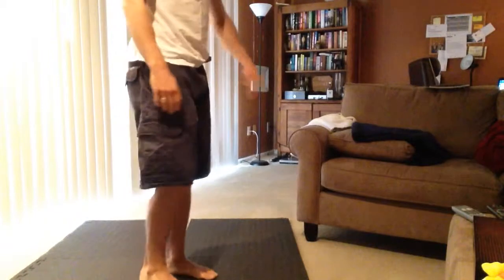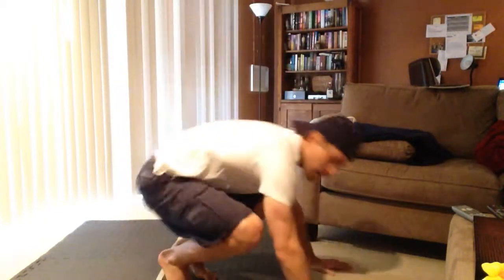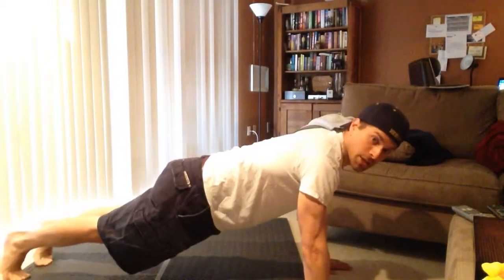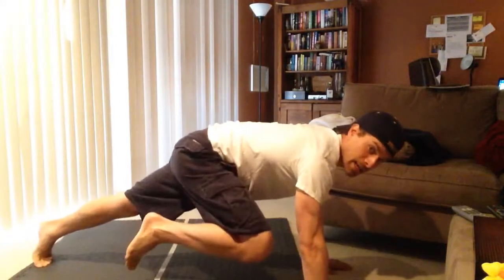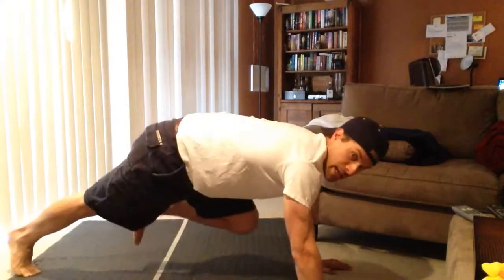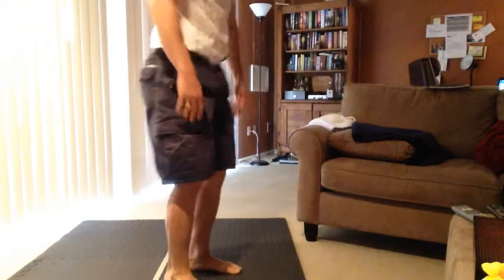So you've never done a Jail Cell Push-Up?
Jail Cell push-ups...an AWESOME way to work your upper body and core.